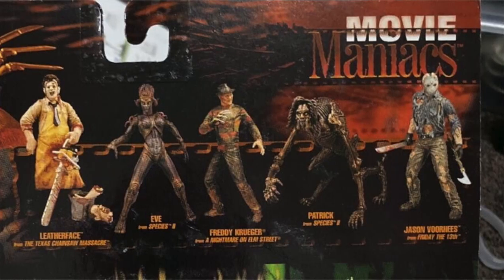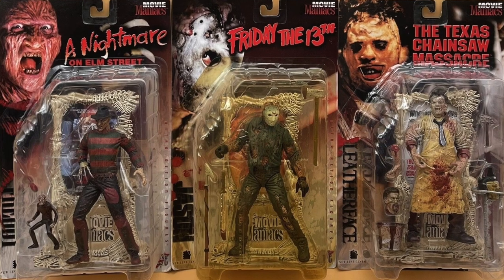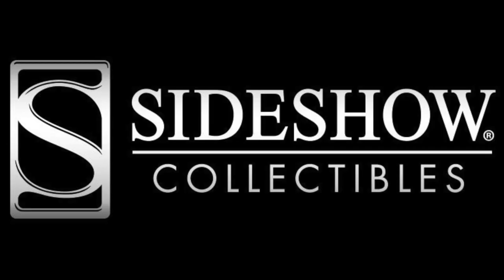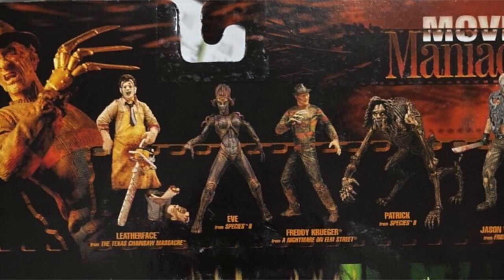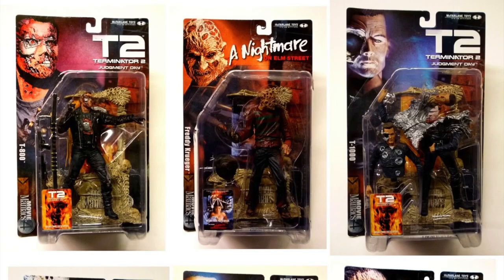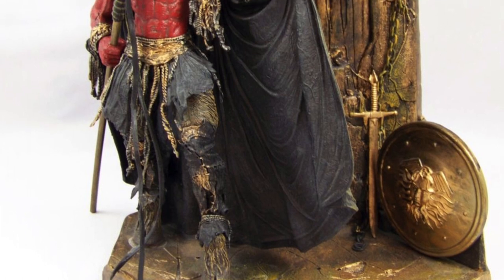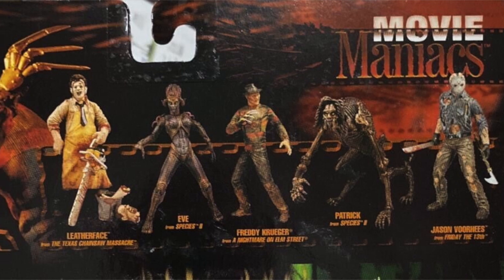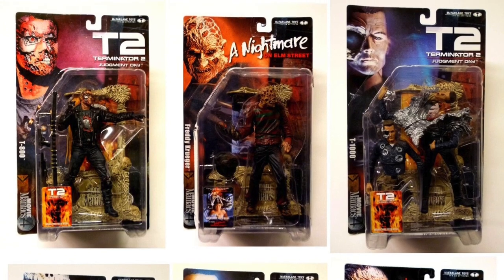Who Remembers: Movie Maniacs by McFarlane Toys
With head movie figure companies such as NECA & Mezco pumping out figures to this day, I thought it would be fun to look back on the toy line that stared it all, the Movie Maniacs line from McFarlane Toys...